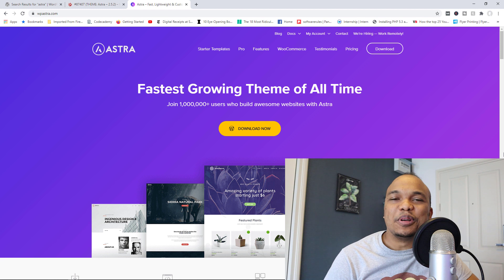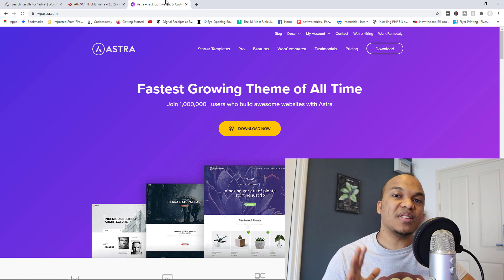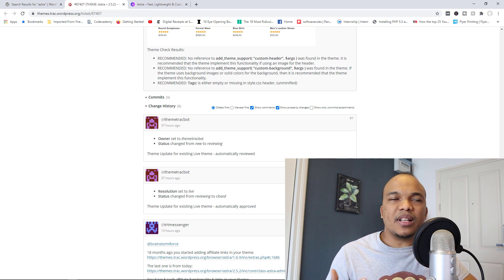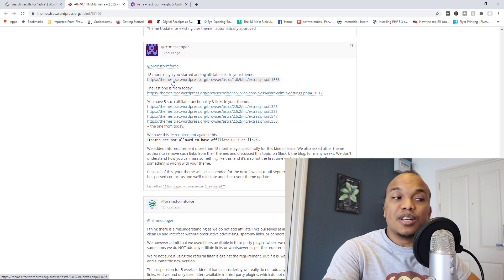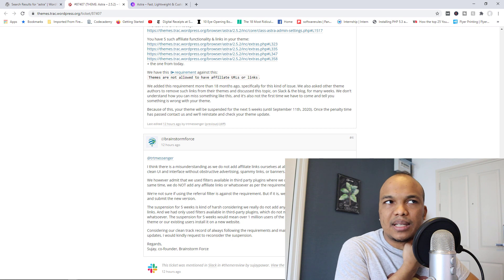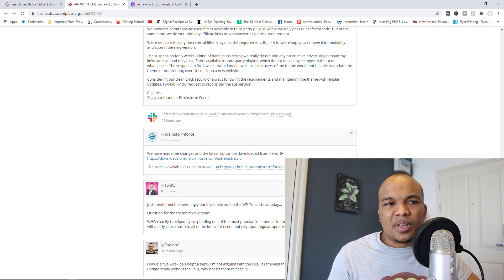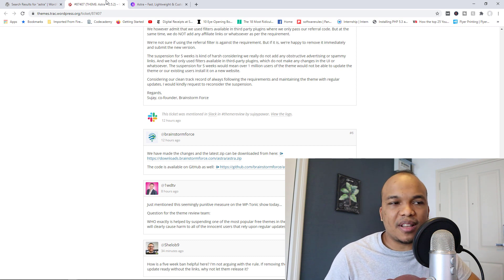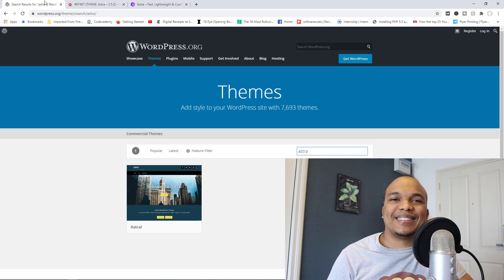WordPress SUSPENDS Astra Theme - What Happened?